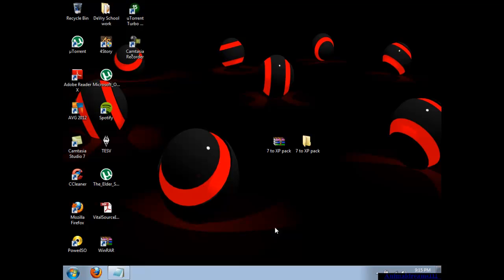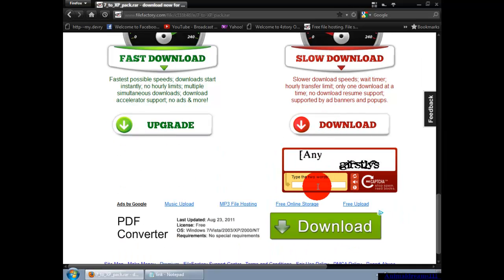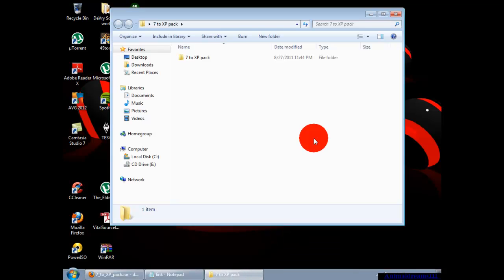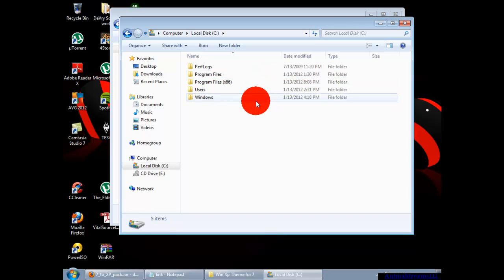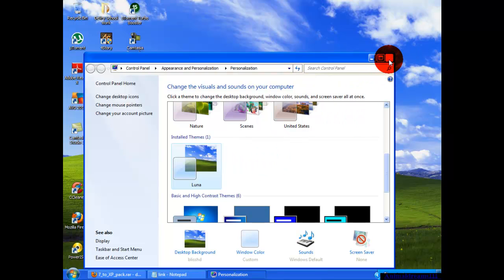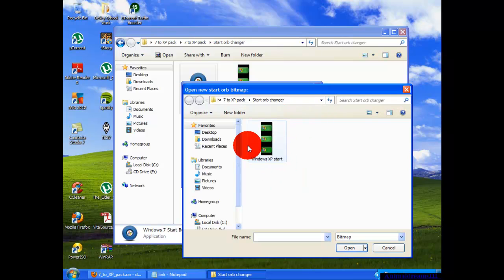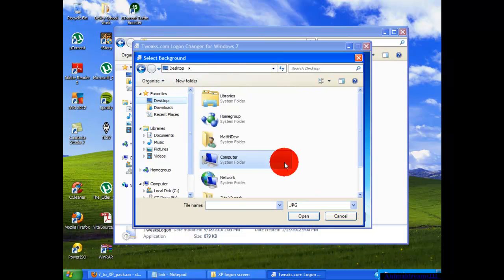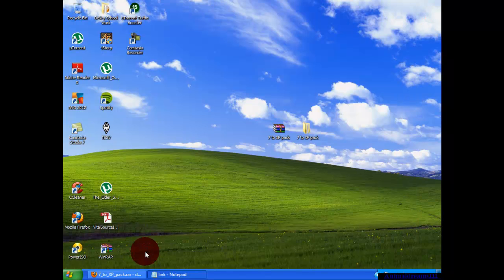How to make Windows 7 look like Windows XP!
Just extract and follow the video :D